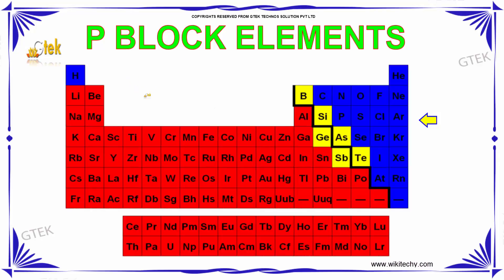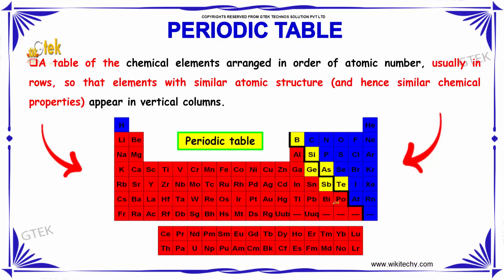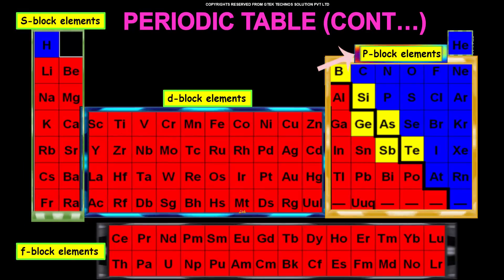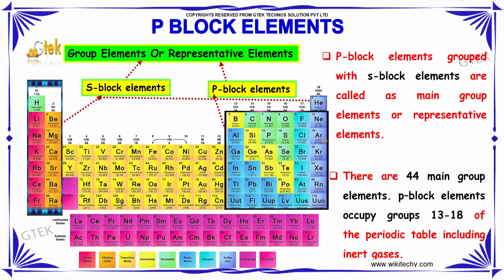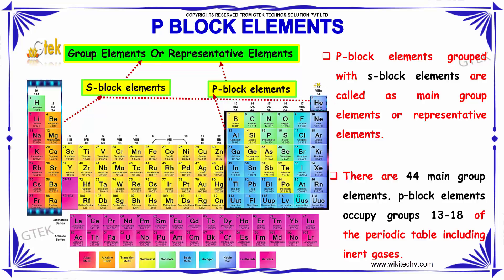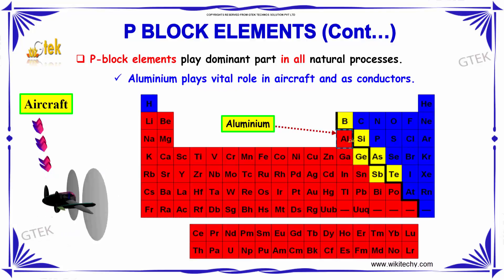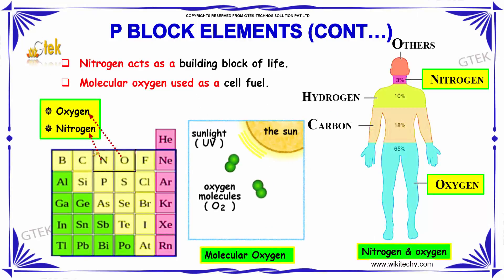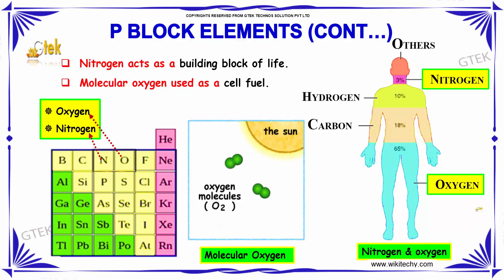p block elements class 12 chemistry subject notes lectures cbse iitjee neet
p block elements Top most best online video lectures preparations notes for class 12 chemistry CBSE IIT-JEE NEET exam +2 / 12th std standard intermediate PUC college exams preparations tips and tricks all questions with solutions

p-block element brings diversification. explain
What are the blocks of the periodic table?
What types of elements make up the block?
electronic configuration of p block elements

Pre-primary
Primary
Middle/ upper-primary
Senior secondary
inter college